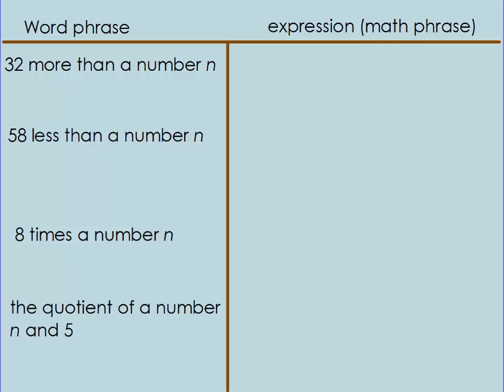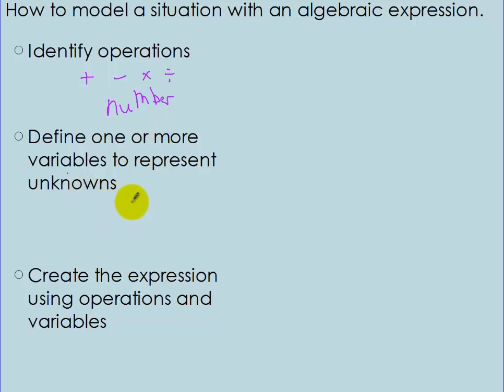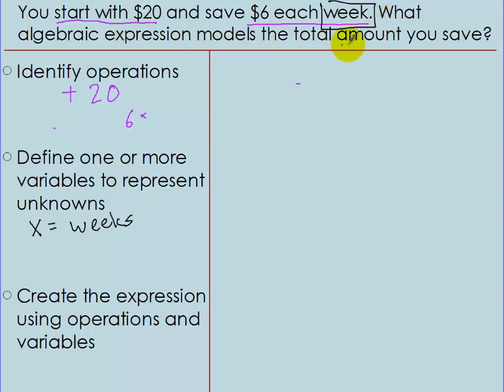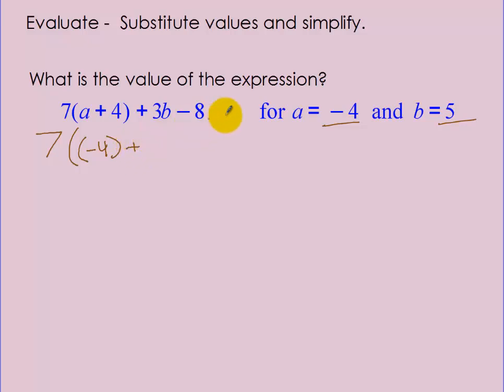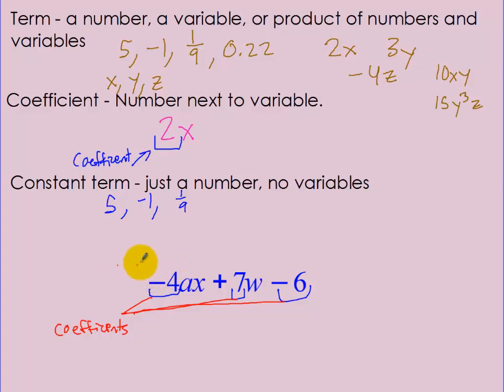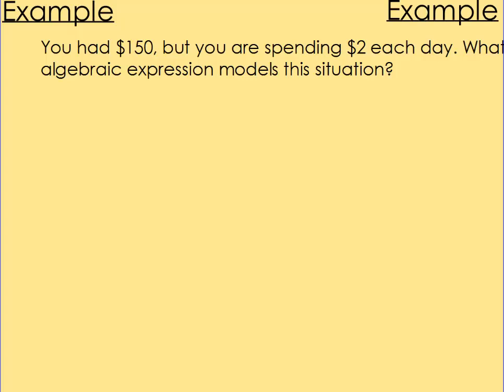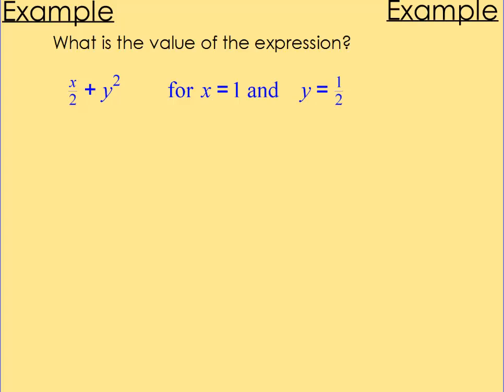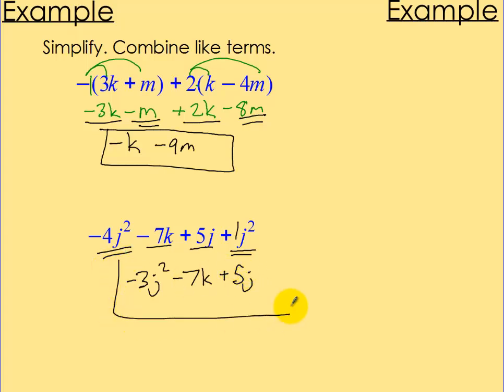Alg2 - OPTIONAL Week 2 - 1-3 Algebraic Expressions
For my Alg2